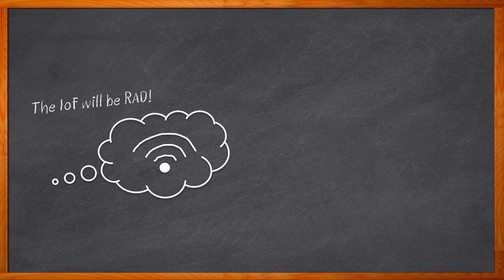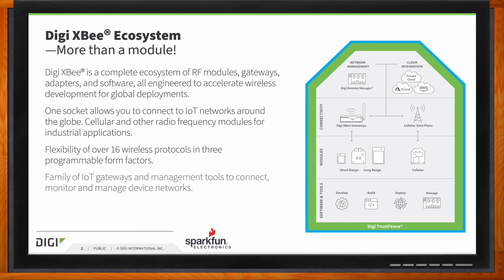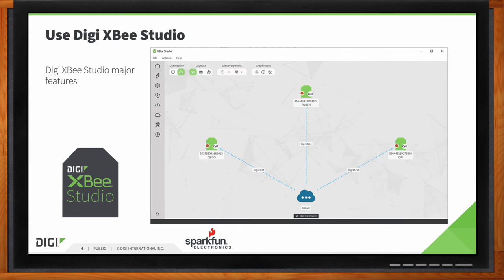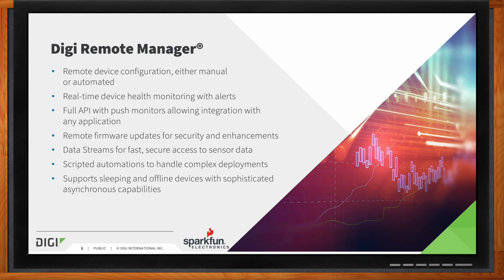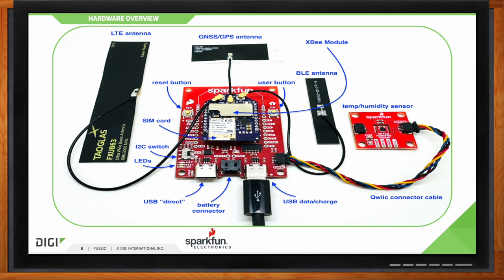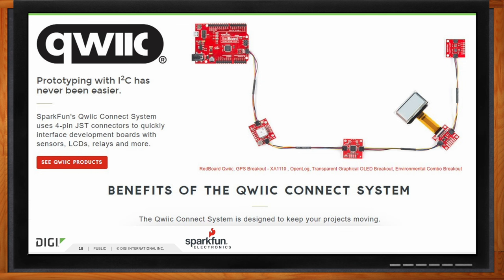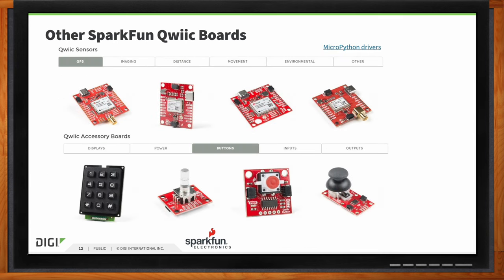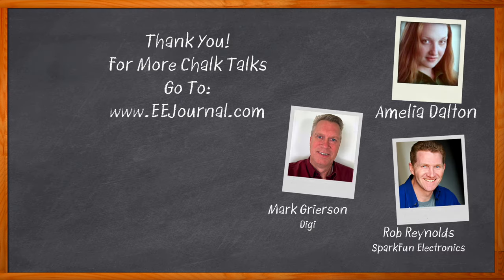From Sensor to Cloud:A Digi/SparkFun Solution -- SparkFun Electronics, Digi, and Mouser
May 21, 2024 -- In this episode of Chalk Talk, Amelia Dalton, Mark Grierson from Digi, and Rob Reynolds from SparkFun Electronics explore how Digi and SparkFun electronics are working together to make cellular connected IoT design easier than ever before. They investigate the benefits that the Digi Remote Manager® brings to IoT design, the details of the SparkFun Digi XBee Development Kit, and how you can get started using a SparkFun Board for XBee for your next design.